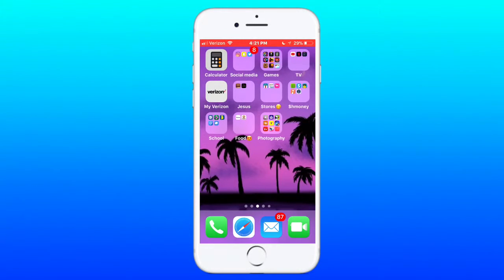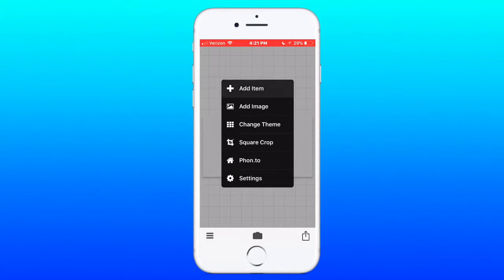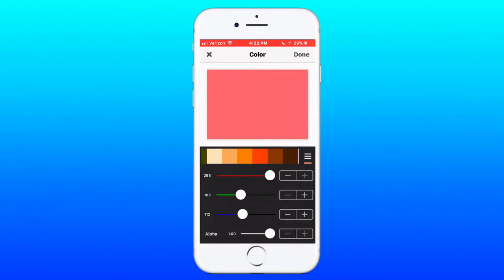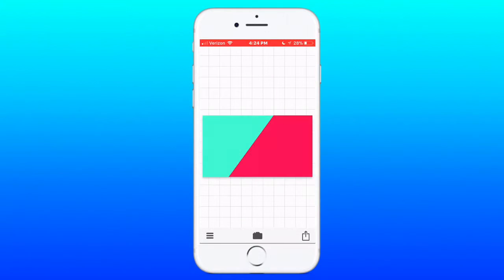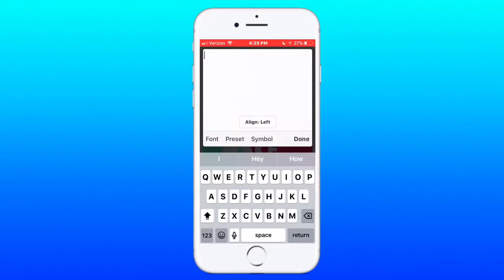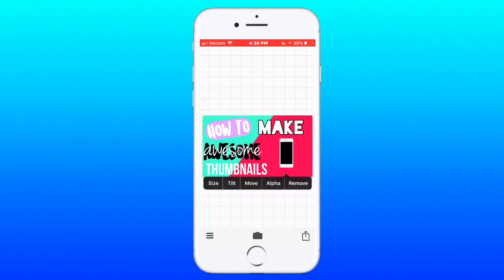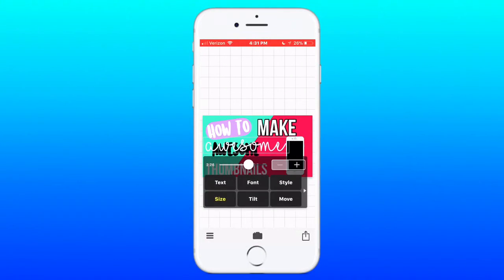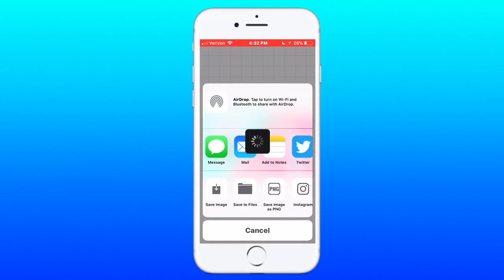How I Make Thumbnails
How to make thumbnails on iPhone

Hey guys! In this video I show y’all how I make my thumbnails (on my phone) and it’s really easy for anyone to do. Enjoy this video!